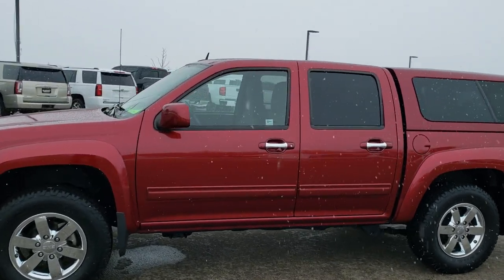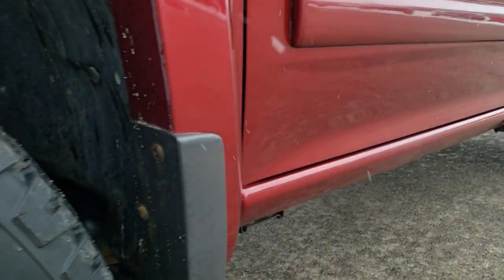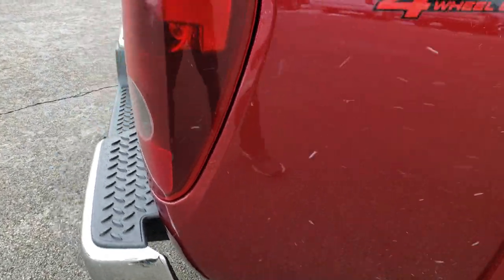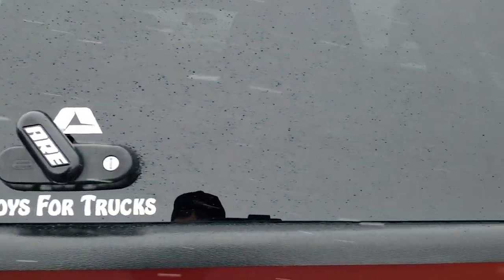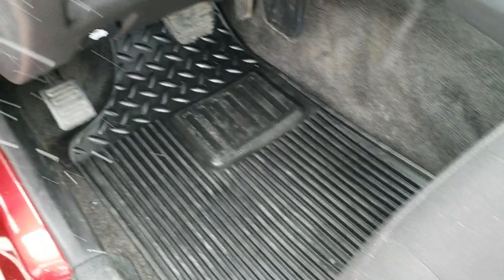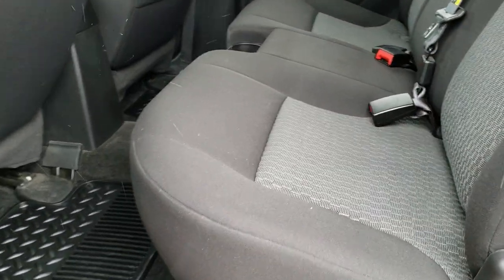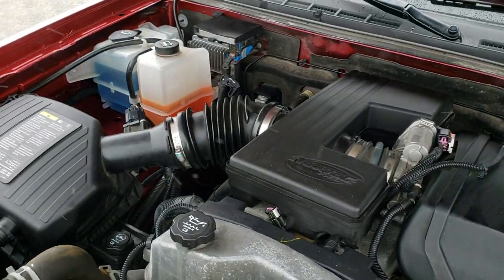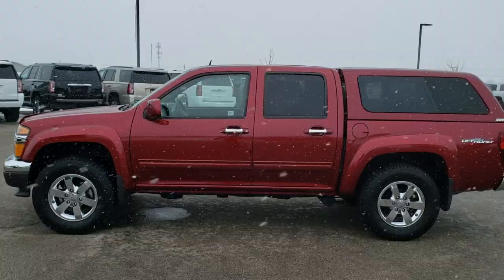2011 GMC CANYON CREW SLE Z71 WALK AROUND REVIEW 10561 SOLD!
This 2011 GMC CANYON CREW SHORT SLE1 Z71 IN MERLOT JEWEL METALLIC is the vehicle we did walk around review of today.

Thank you for checking out this video of this 2011 GMC CANYON CREW SHORT SLE1 Z71 IN MERLOT JEWEL METALLIC

STOCK: 10561
PRICE: $16,999
MILES: 58,949
MAKE: GMC
MODEL: CANYON
VIN: 1GTH6MFE4B8130167
LOCATION: FOND DU LAC OSHKOSH WISCONSIN, 54937 TRUCKS ON 41

CLEAN TITLE HISTORY! 3.7 Liter DOHC I5 Engine, 242 Horsepower, Full Four Door Crew Cab, Short Box 5.1 Foot Shortbox, SLE1 Package 3SA SLE, Automatic Transmission, 4x4 Push Button Four Wheel Drive 4WD, Z71 Offroad Suspension Package Z-71, Onstar Capabilities, Non Smoker, Black Ebony Cloth Seats, Bucket Seats, A.R.E. Truck Cap Topper, Power Mirrors, Stabilitrak Traction Control, 3.73 Gears with Automatic Locking Differential Limited Slip Differential, Goodyear Wrangler AT/S P265/70 R17 Tires, Factory Alloy Premium Rims with Chrome Covers, Front Wheel Disc Brakes, Drop-in Bedliner, Bug Shield, Fog Lights, Fender Flares, AM / FM Radio Tuner, Sirius/XM Satellite Radio Capabilities Sirius / XM, CD Player, Keyless Entry System, Adjustable Height Seatbelts, Driver and Passenger Front Air Bags, L.A.T.C.H. Child Safety System, Side Curtain Air Bags SRS Safety Restraint System, Compass and Outside Temperature Display, Factory All Weather Floormats, Air Conditioning AC, Cruise Control, Power Locks, Power Windows, Tilt Steering Wheel, Automatic Headlights Autolamp, Merlot Jewel Red Metallic Maroon, CLEAN AUTOCHECK! Very very clean inside and out! This is one of the sharpest 2011 GMC Canyon trucks we have ever had on our lot! Make your move before this super clean 4wd is gone!

STOCK: 10561
PRICE: $16,999
MILES: 58,949
MAKE: GMC
MODEL: CANYON
VIN: 1GTH6MFE4B8130167